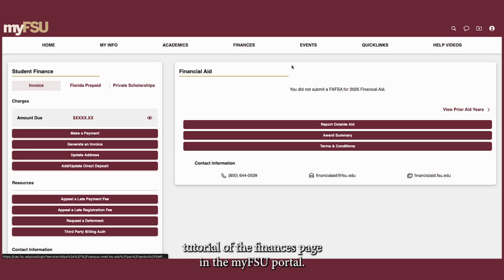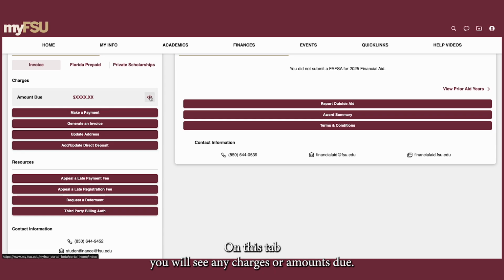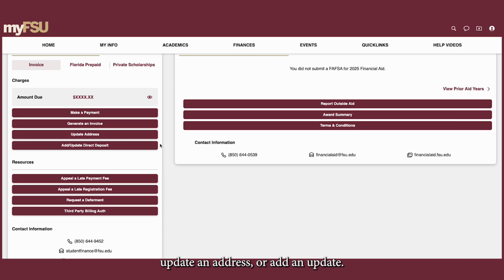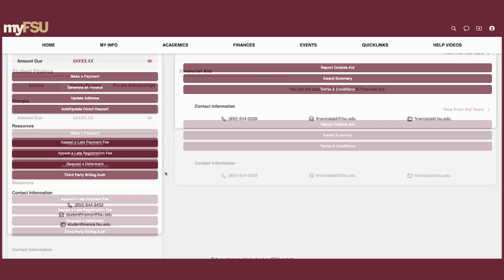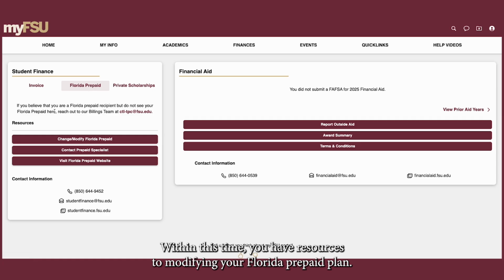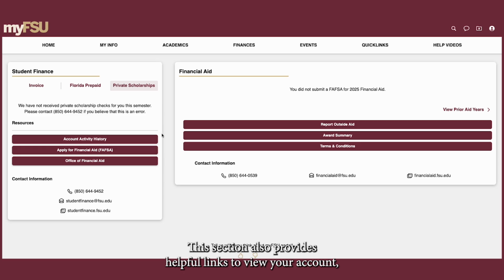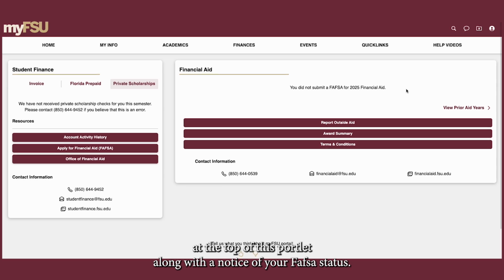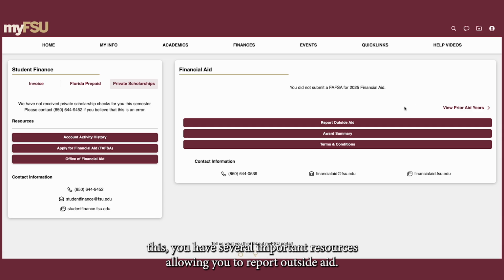myFSU Portal Tutorial: Finances Page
Watch this instructional video to learn how to access the Finances page on the myFSU Portal. Here you can view current balances, financial resources, and access financial aid information.

Full Text Transcript:

Welcome to this detailed tutorial of the finances page in the myFSU portal. In the top left corner of the page, you'll find the student finances portlet which is organized by tabs. The default tab is invoice. On this tab, you will see any charges or amounts due and you can toggle the eye icon to view the specific balance. Below this, you have several resources you can select if you need to make a payment, generate an invoice, update an address, or add and update your direct deposit information. There are also options to appeal a late payment, appeal a late registration fee, request a deferment, or authorize a third party for billing. The next tab is Florida prepaid. If you have a Florida prepaid plan, those details will be displayed in this section. Within this tab, you have resources to modify your Florida prepaid plan, contact a specialist, or visit the official Florida prepaid website. On the private scholarships tab, any private scholarships you have received will be listed. This section also provides helpful links to view your account activity history or apply for financial aid. To the right of the student finances portlet is the financial aid section. If you have received financial aid, that information will display at the top of this portlet along with a notice of your FAFSA status. You can use the link provided to view your prior year's aid history. Below this, you have several important resources allowing you to report outside aid, view your award summary, and review the terms and condition of your financial aid.